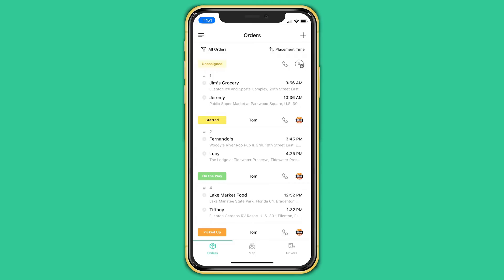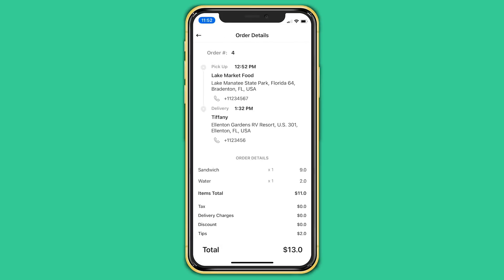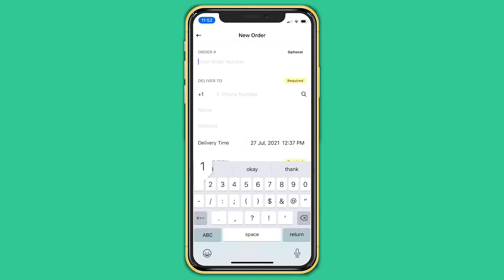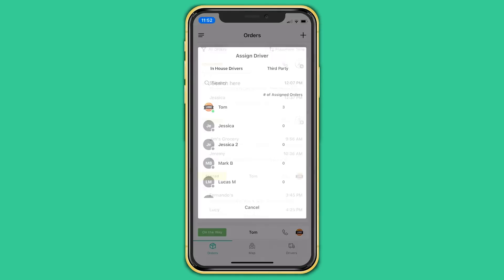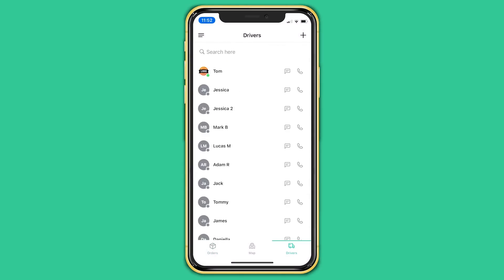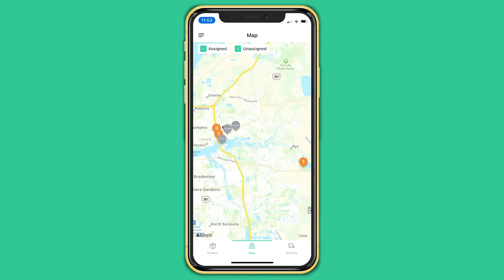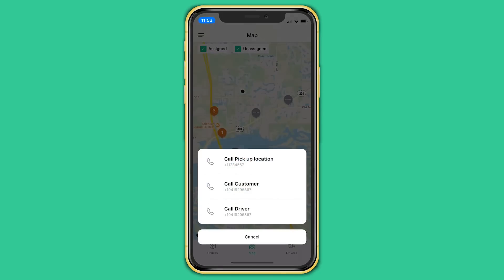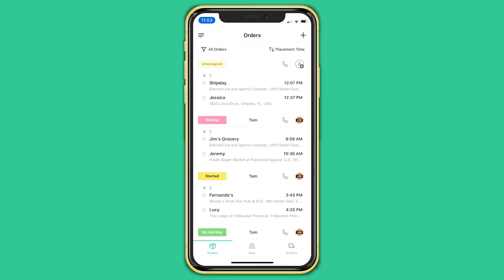A mobile dispatch app for local delivery - Shipday!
A brief overview of the Shipday Dispatch App